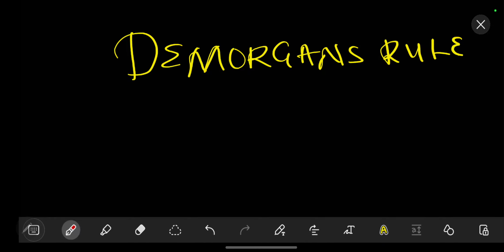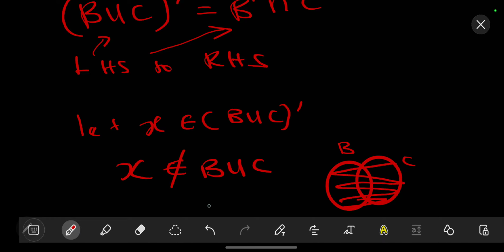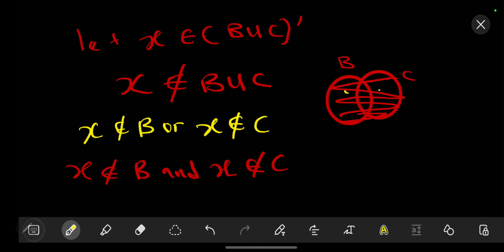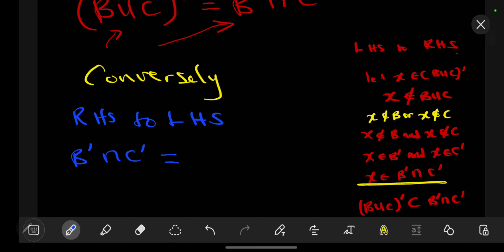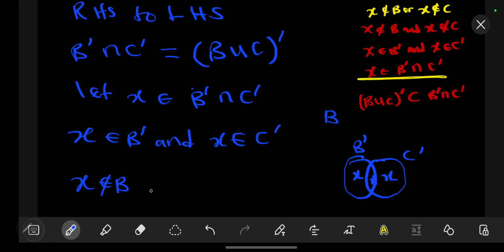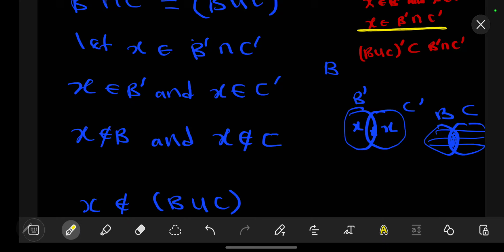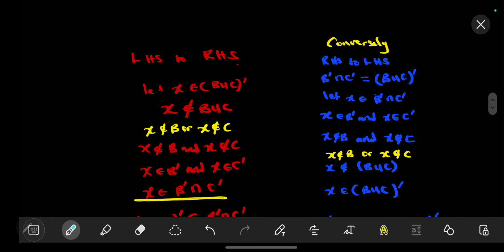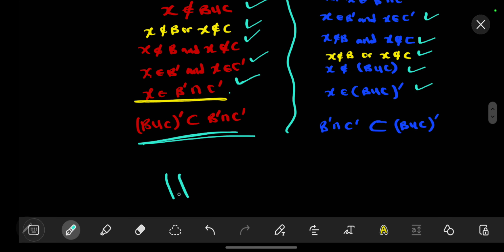Proving Demorgans Rule( type one))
Master De Morgan’s Laws in set theory with clear, step-by-step proofs!
In this video, you will learn:
The two De Morgan’s Laws for sets
How to prove them using set operations
Applications of De Morgan’s Laws in logic and mathematics
Ideal for high school and A-level students, or anyone wanting to strengthen their set theory understanding.
📂 Category
Education
🎯 Audience
Students | Math Learners | Exam Candidates